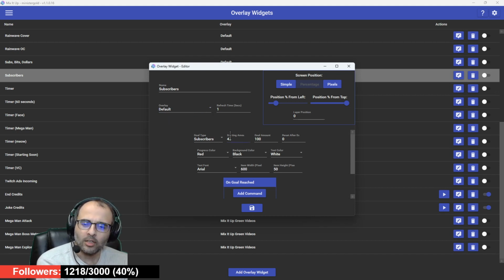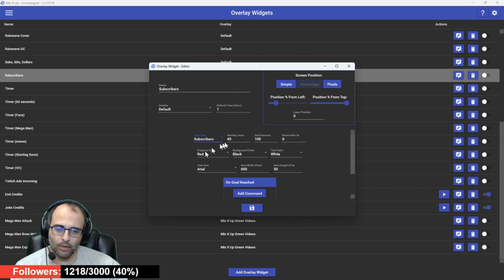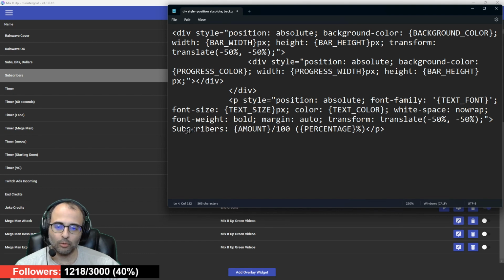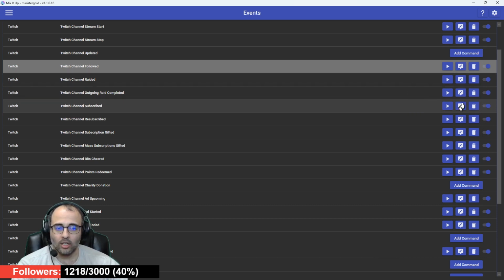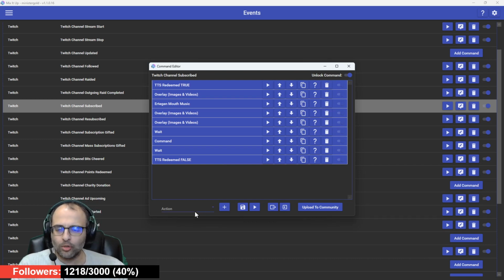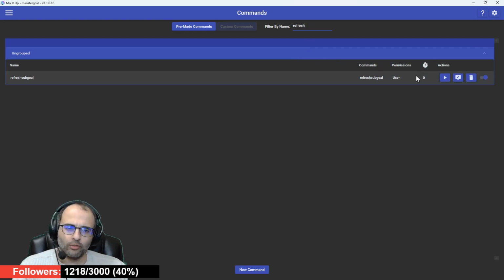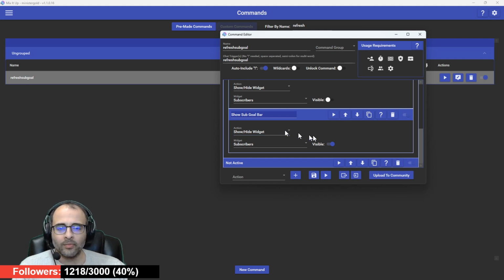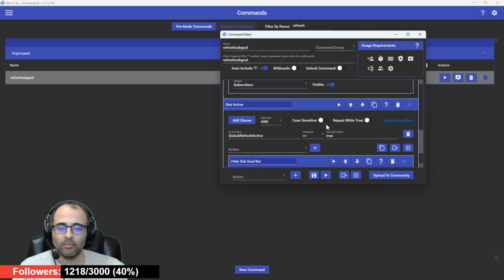Mix it Up - How to Setup Twitch Subcriber Goal Bars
This is a mix it up tutorial on how to setup Twitch subscriber goal bars. This is a little more complicated bits and follower goal bars since you want to think about whether you count resubscriptions or just new subs. On top of that, you want to think about whether you want your goal sub goal bar to trigger all the time. This video will address how to deal with all of that. Thanks.